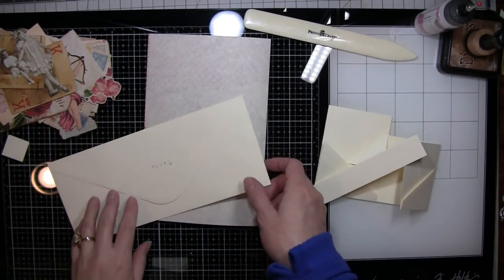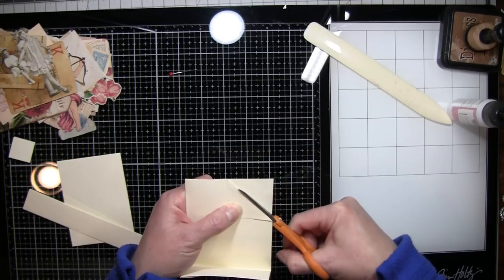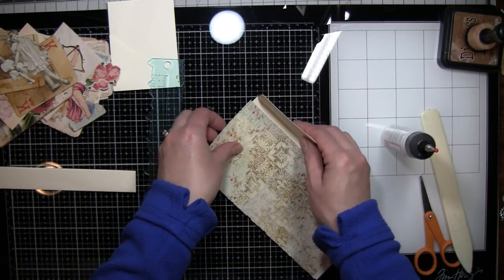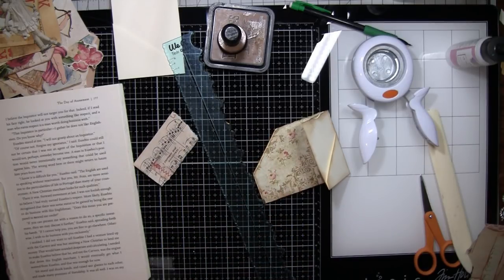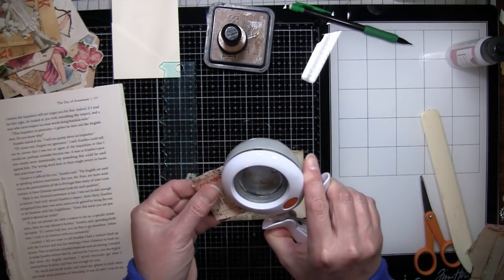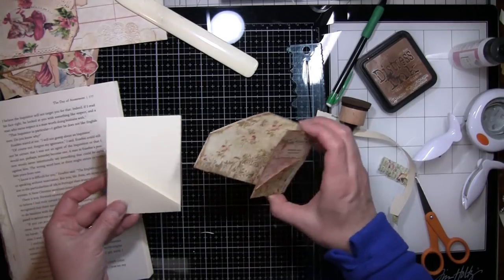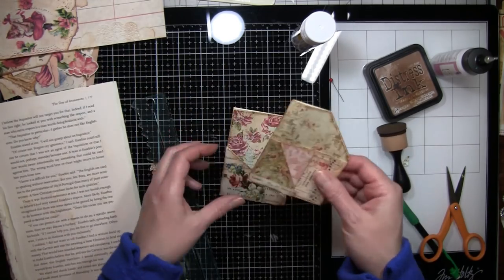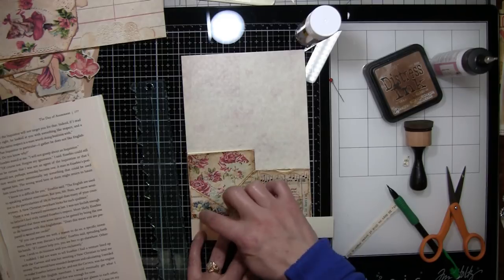Sideways Loaded Envelope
This video is not intended for children sharp tools and toxic substances may be used in the creation of these crafts.
In this video I am making a sideways loaded envelope. It is new to me but that does not mean that it has not been created by someone else. Come on in and craft with me.
Medieval Mirage
Illuminated Flora Vol1:
My Etsy
Old Love Notes